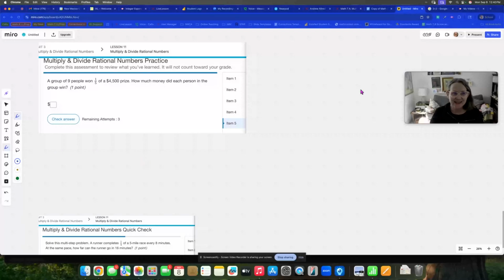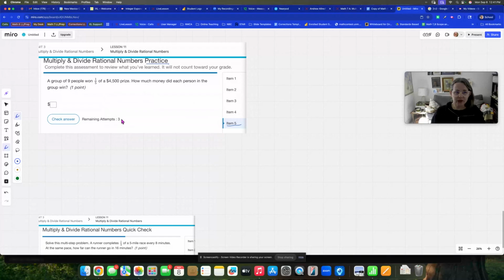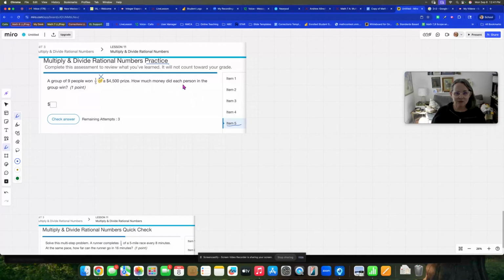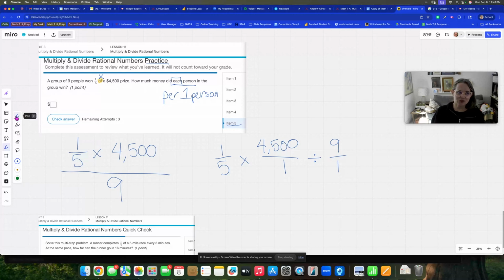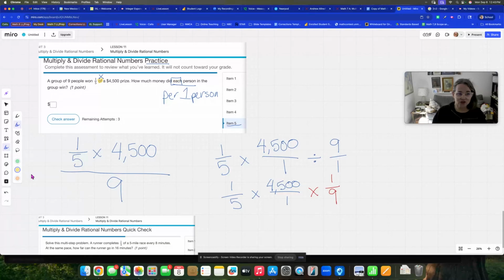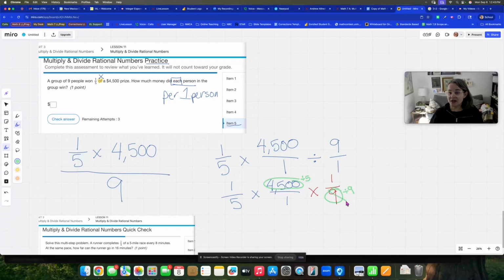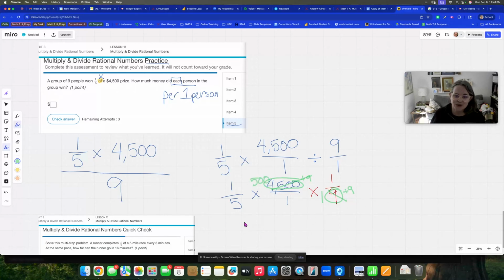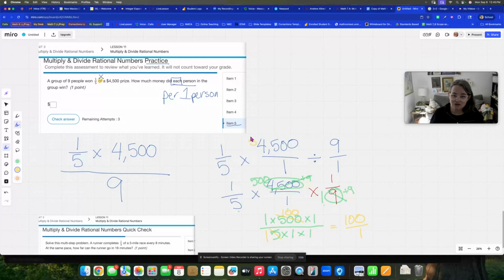7A U3L11 Multiply and Divide Rational Numbers